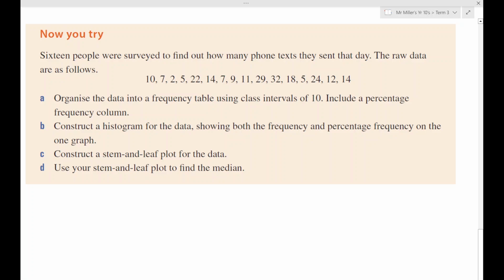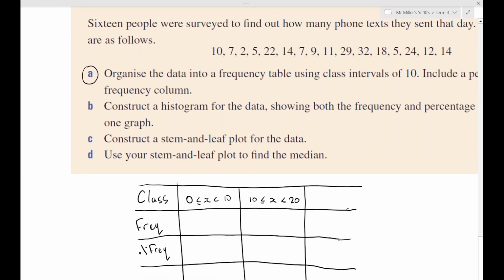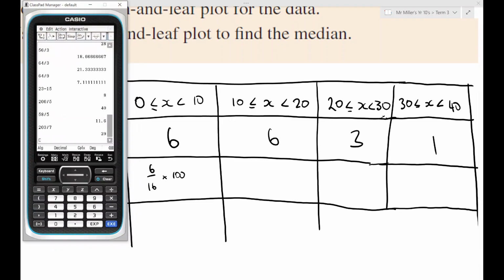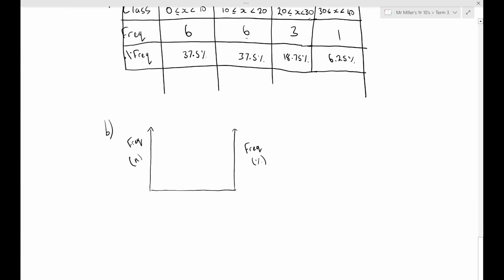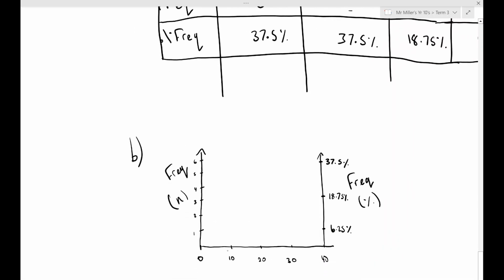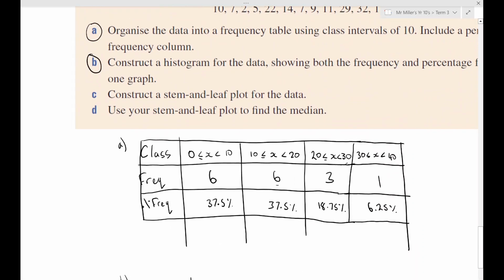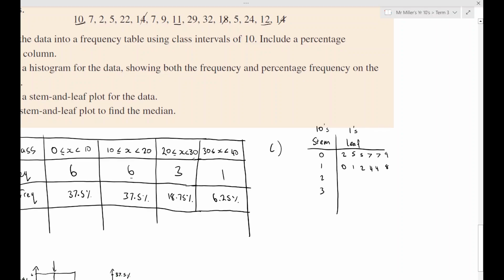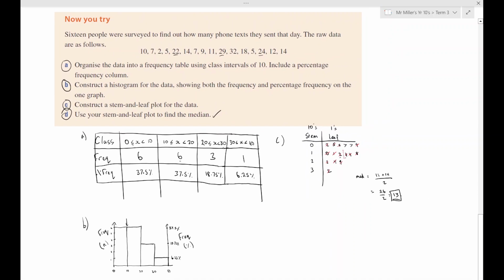Collecting and Using Data - example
example from 9a
- frequency table
- histogram
- stem and leaf
- median